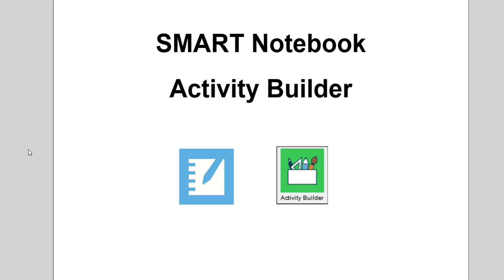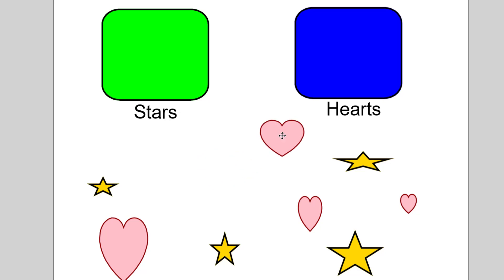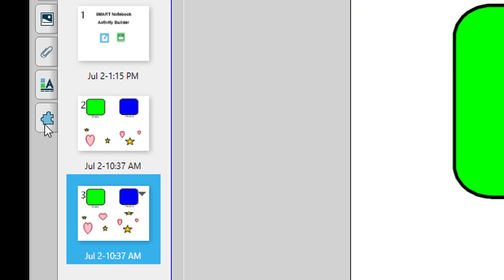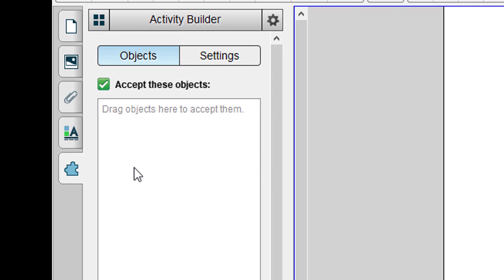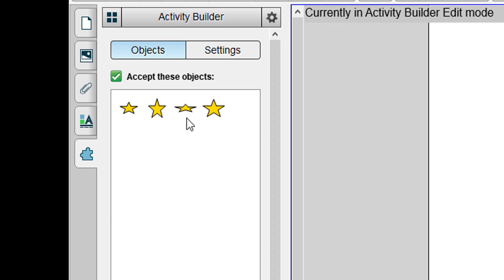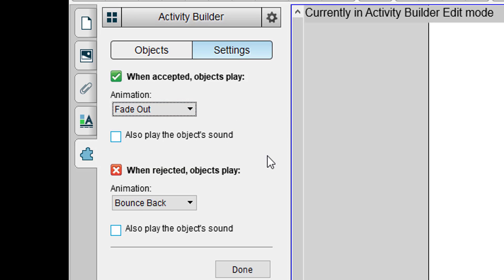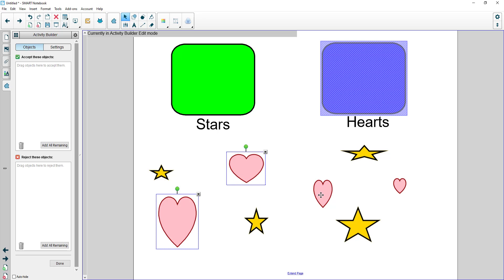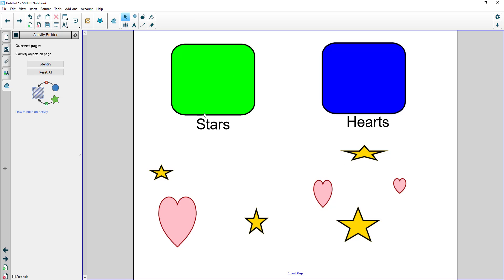SMART Notebook Activity Builder